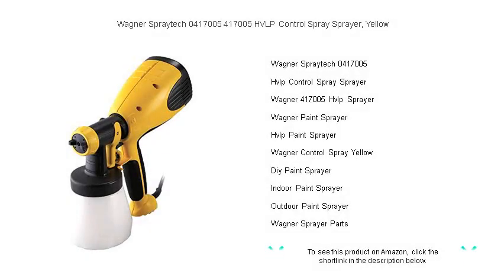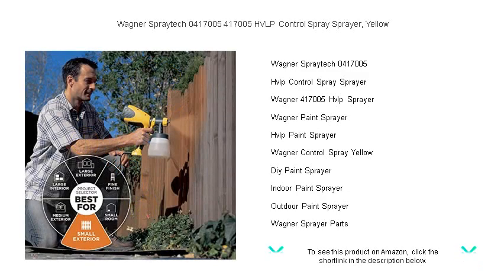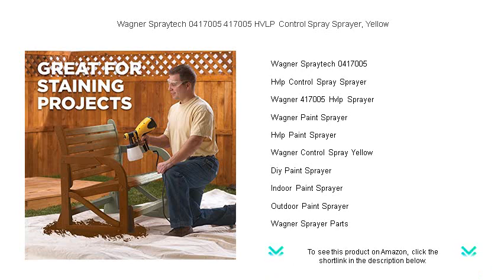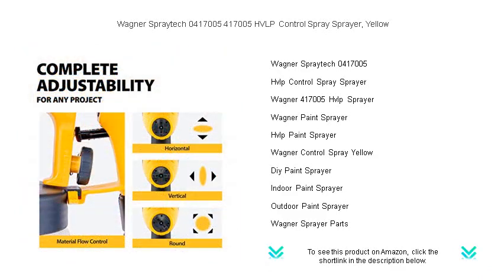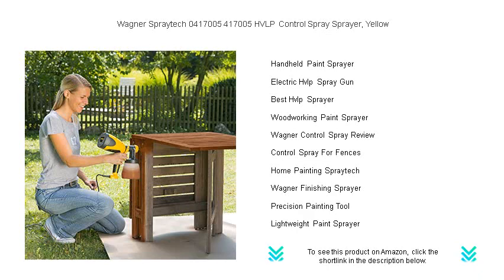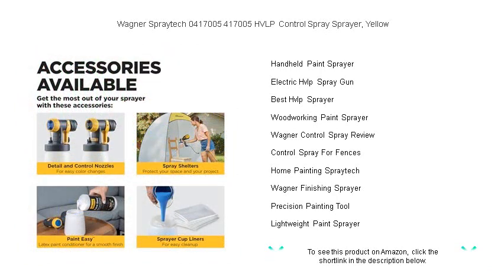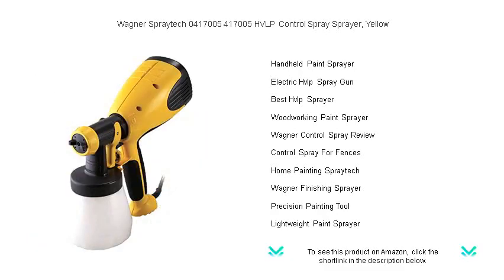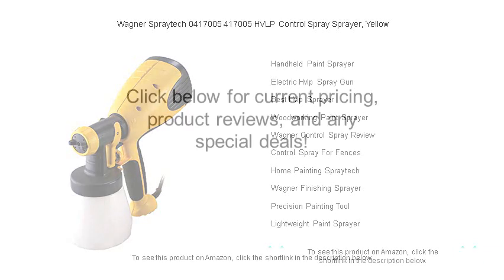Wagner Spraytech 0417005 417005 HVLP Control Spray Sprayer, Yellow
- to see this product on Amazon!

The Wagner Spraytech 0417005 is a versatile tool for both beginners and professionals, providing a smooth finish on a variety of surfaces, making painting projects easier and more efficient with its consistent spray pattern.

The Hvlp Control Spray Sprayer offers precision and control, allowing users to achieve flawless coverage on intricate surfaces like furniture or woodworking projects, making it a go-to tool for detailed and professional finishes.

With the Wagner 417005 Hvlp Sprayer, users can expect reduced overspray and a high-quality finish, thanks to its advanced technology that makes it ideal for both indoor and outdoor painting projects.

The Wagner Paint Sprayer is designed to tackle large areas quickly, making renovations more manageable and saving time on home improvement projects with its powerful performance and easy-to-use features.

An Hvlp Paint Sprayer is a valuable addition to any DIY enthusiast's toolkit, providing a smooth and even coat on various surfaces, which enhances the final look of your paintwork with minimal effort.

The Wagner Control Spray Yellow model stands out with its distinct color and superior performance, making it easy to spot in your workshop and reliable for delivering a consistent paint application every time.

A Diy Paint Sprayer allows homeowners to take on personal projects with professional results, bringing creativity and precision to home improvement tasks without the need for extensive equipment or professional help.

For effective indoor painting solutions, an Indoor Paint Sprayer helps achieve a perfect finish without the mess of traditional painting methods, offering convenience for those who want professional results at home.

The Outdoor Paint Sprayer is engineered to handle larger surfaces and tougher conditions, making it ideal for exterior house projects, decks, and fences, offering durability and superior coverage.

Maintaining your Wagner Sprayer Parts ensures that your paint sprayer operates at peak performance, prolonging the life of your equipment and guaranteeing top quality results with every project you undertake.

A Handheld Paint Sprayer provides portability and ease of use, making it an excellent choice for projects that require flexibility and control, whether for small objects or touch-up jobs around the house.

The Electric Hvlp Spray Gun offers efficiency and power, reducing the workload while delivering professional-quality finishes that make any painting job straightforward and less time-consuming.

Choosing the Best Hvlp Sprayer involves considering factors like versatility, ease of use, and precision, ensuring that every project is completed with the highest standard of quality and satisfaction.

For woodworking enthusiasts, a Woodworking Paint Sprayer is essential in achieving a flawless finish on wooden surfaces, highlighting the craftsmanship and enhancing the natural beauty of the wood.

Reading a Wagner Control Spray Review can provide insights and user experiences that help in making informed decisions, ensuring that you select the right sprayer model for your specific needs and projects.

For long-lasting fence protection, a Control Spray For Fences applies even coats efficiently, allowing for quick and thorough painting that shields against the elements and enhances curb appeal.

The Home Painting Spraytech is a comprehensive solution for various painting tasks, designed to cater to the modern DIY homeowner seeking convenience, precision, and high-quality results in their home improvement projects.

Achieving a smooth finish is a breeze with the Wagner Finishing Sprayer, which is engineered to work with a range of materials, making it an indispensable tool for any painter or DIY enthusiast.

As a Precision Painting Tool, the sprayer ensures exact application for detailed work, helping users achieve intricate designs and smooth finishes that are consistent and professional.

For convenience and efficiency, a Lightweight Paint Sprayer reduces user fatigue, enabling longer periods of use and making it easy to handle for those larger projects requiring extended attention.